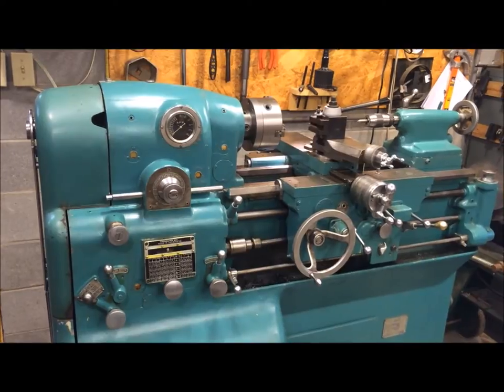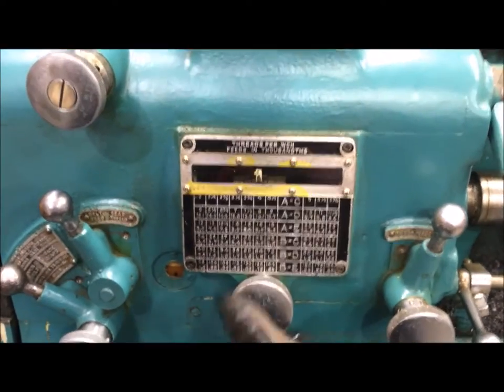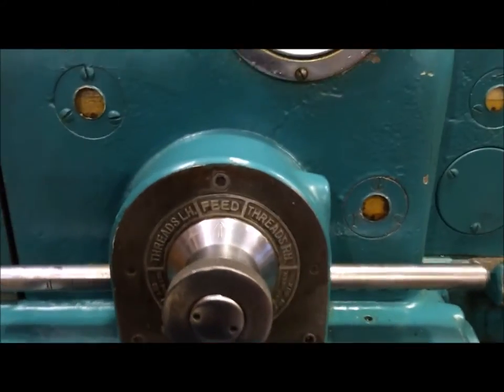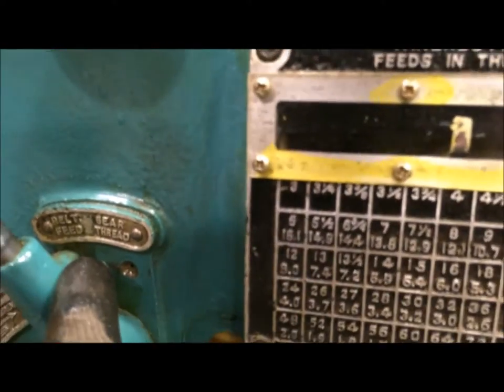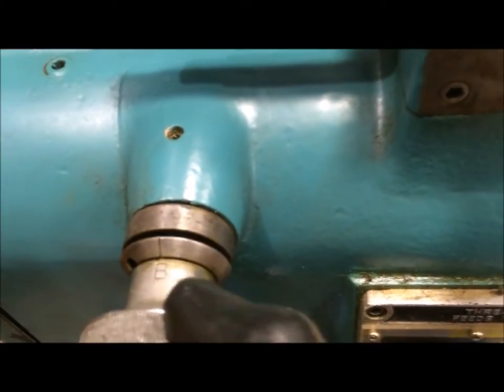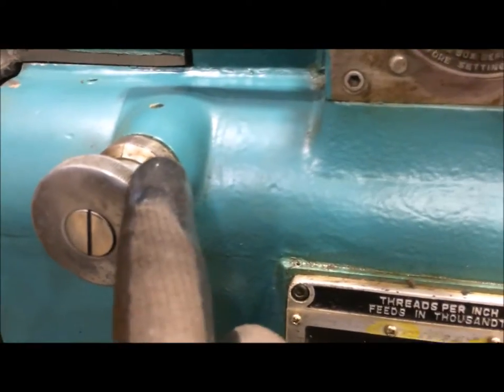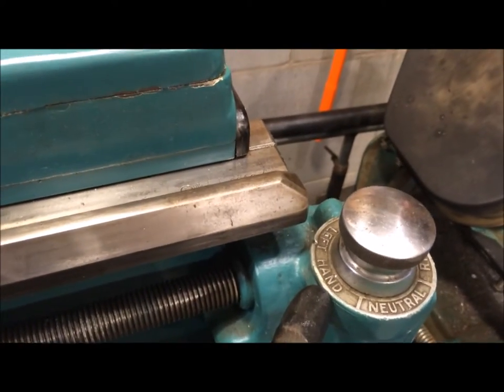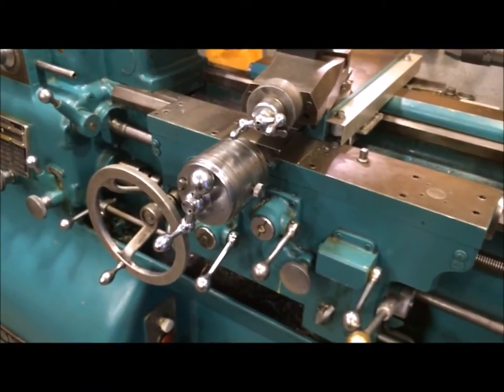Monarch 10ee Threading Set Up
How to set up the Monarch 10ee to cut threads.